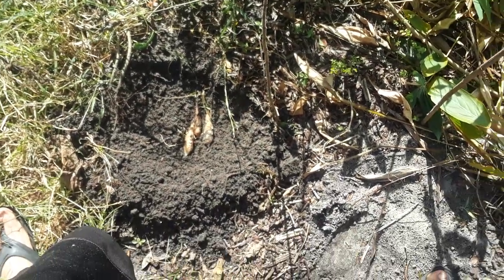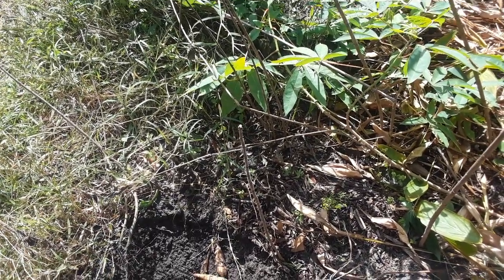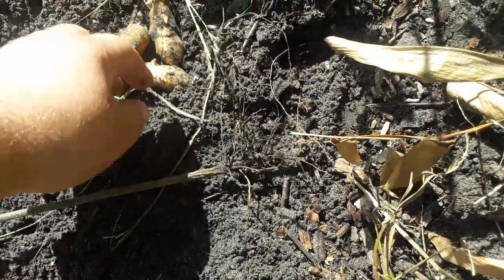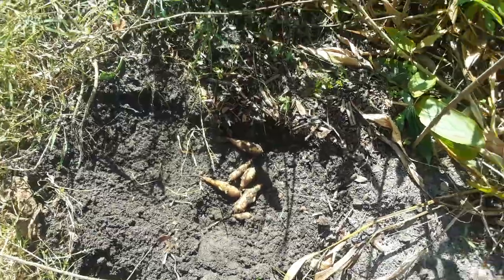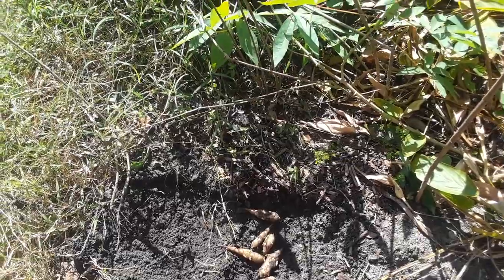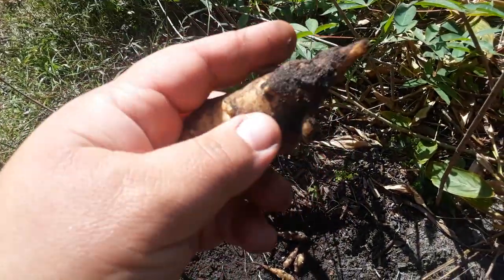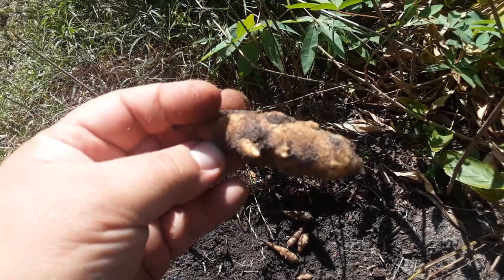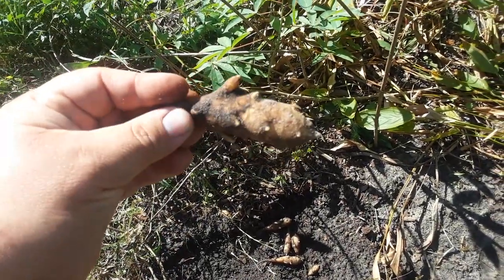Digging for breakfast Treasure! White Fuseau Jerusalem artichoke, served.